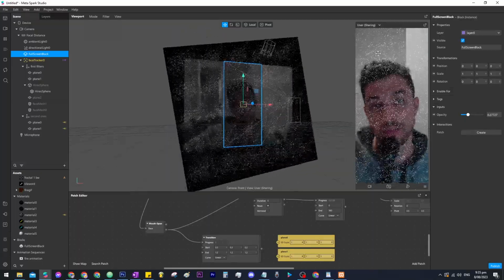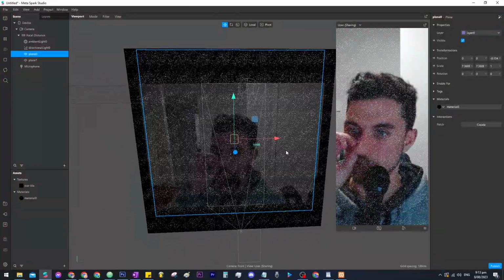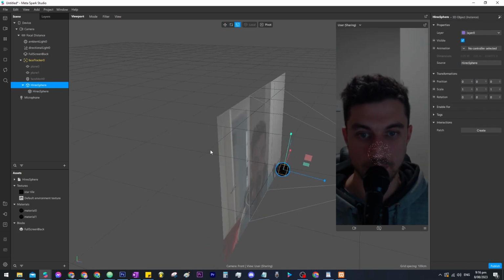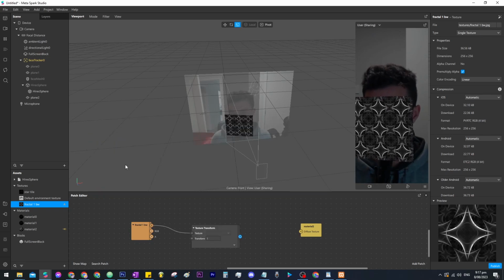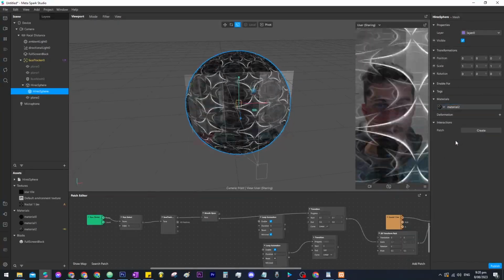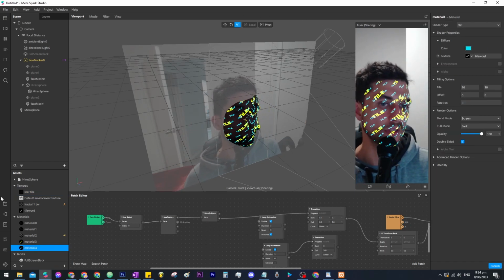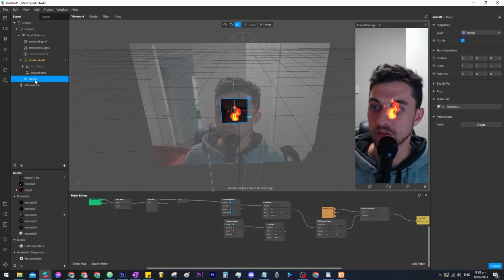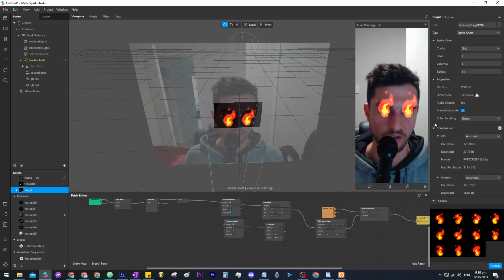Texture tiling, animated texture transforms, gif imports - Meta Spark Beginner Series 2023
This lesson will cover how to repeat tile textures, using texture transform patch to animate textures/link them to user interactions and how to import gifs

NOTE: only textures with dimensions matching the following will be able to be tiled - 64, 128, 256, 512, 1024 px (for the side you want to repeat)